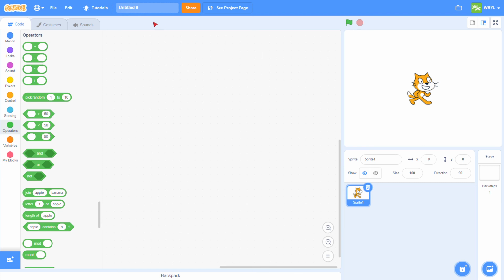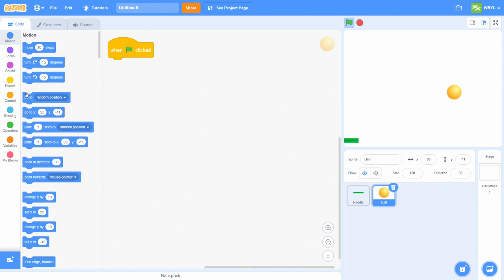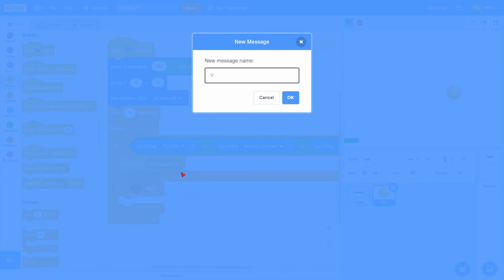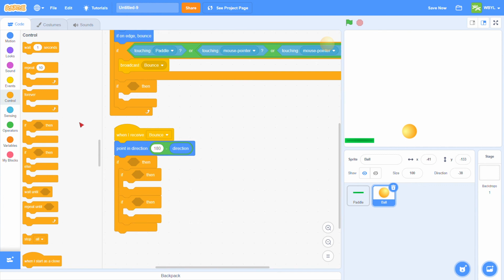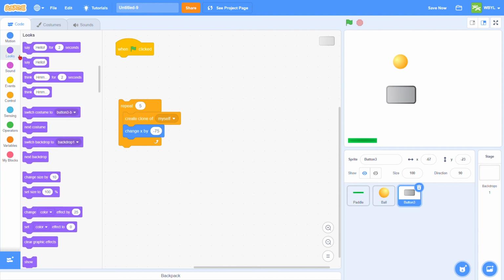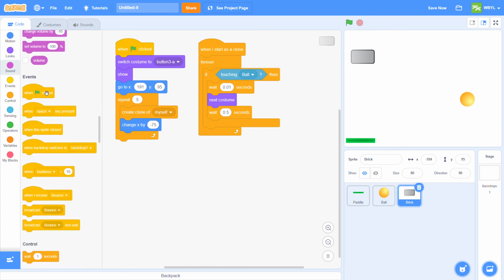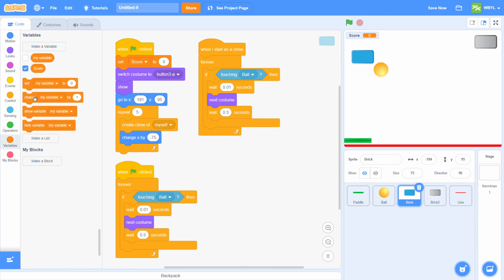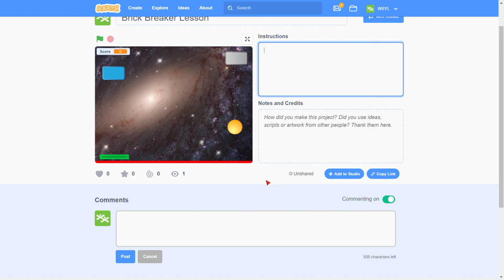Brick Breaker - Scratch 3.0 Lesson #13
- Join my class (ask for parental permission first and don't use your full name):